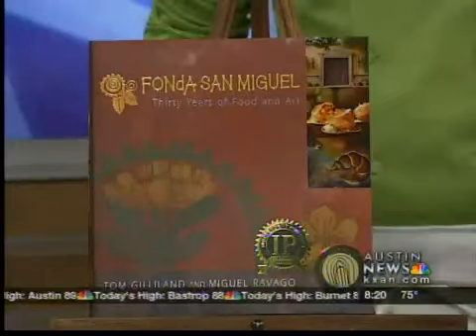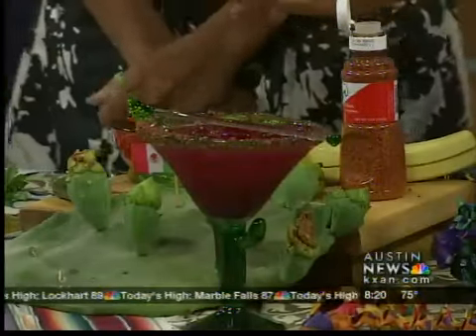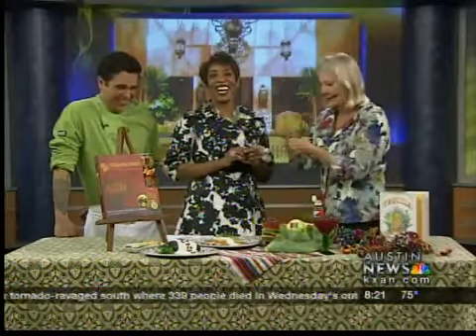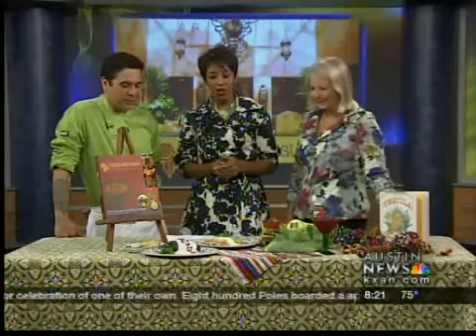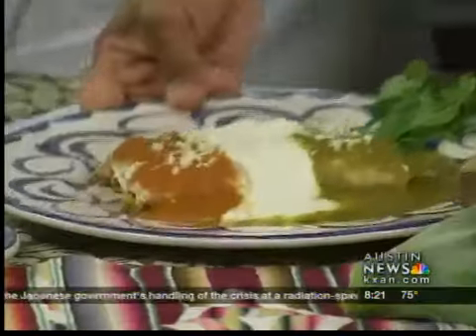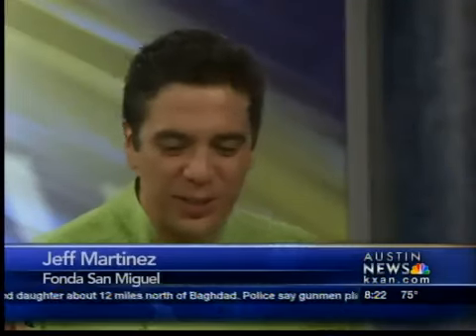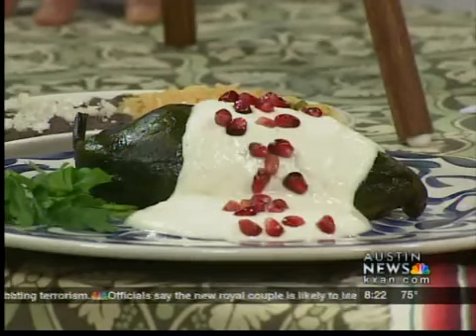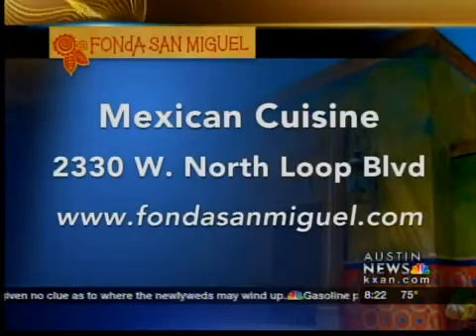Cooking with Fonda San Miguel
Fonda San Miguel shows off a few items from their Cinco de Mayo menu!

Pura Mexicana! Recipe:
(Prickly Pear Margarita)
Makes 4 drinks
This festive drink celebrates the flavors and colors of Mexico and the way in which "tunas" (prickly pear fruit) are consumed there-- sprinkled with lime, chile and salt.   Viva Mexico!

2 large, fresh, ripe red prickly pear fruit, peeled
6-8 ounces tequila Blanco or Reposado
3-4 ounces fresh Mexican lime juice
4 ounces homemade Jalapeño Syrup
Mexican Chile Seasoned Salt to rim glass
Purée prickly pear in a blender.  Add tequila, then strain mixture through a fine sieve to remove hard seeds, using a wooden spoon to press out all of the nectar.  Stir in lime juice and syrup to taste.  Chill or freeze before serving.  Pour over ice into a glass rimmed with Mexican Chile Seasoned Salt.  Garnish with a slice of unpeeled prickly pear or a lime wedge.
Serves 4
Note:  Use commercial frozen purées, when prickly pears are not available.
Jalapeño Syrup: 2 cups sugar, 1 cup water, 2 or more jalapeños (or serranos) halved and seeded.  In a heavy one-quart saucepan, bring sugar and water to a slow boil, stirring to dissolve the sugar.  Add peppers and simmer for 3 minutes.  Remove pan from heat and allow to cool.  Pour, unstrained, into a bottle, and refrigerate for two weeks.